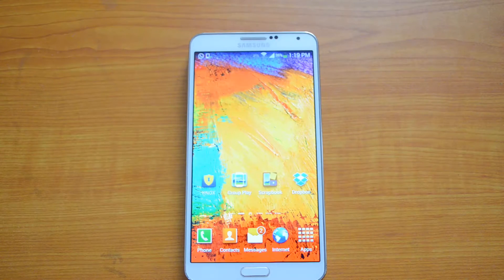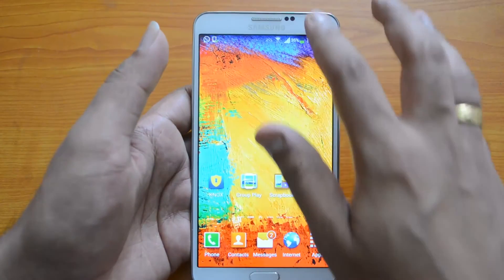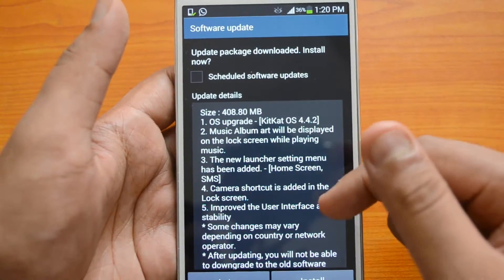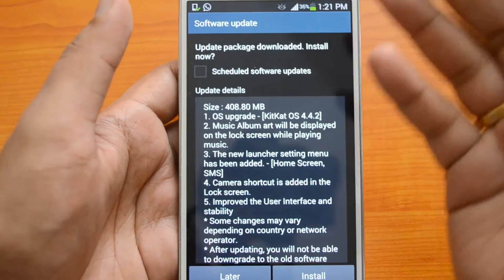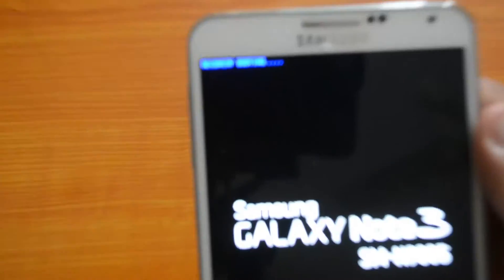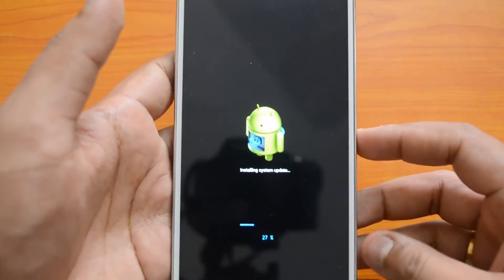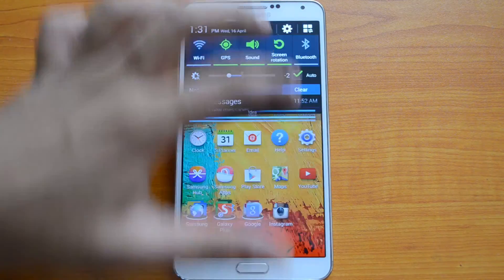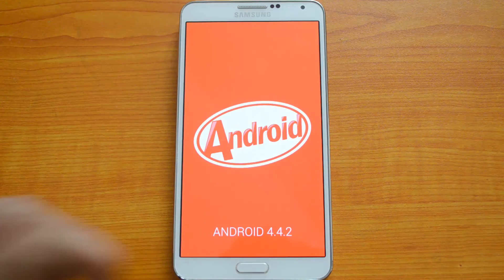Install Android 4 4 2 Kitkat for Samsung Galaxy Note 3 (N9005)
Android 4.4.2 Kitkat is being rolled out for Samsung Galaxy Note 3 (N9005), the Snapdragon 800 International variant. Here is how to install it.